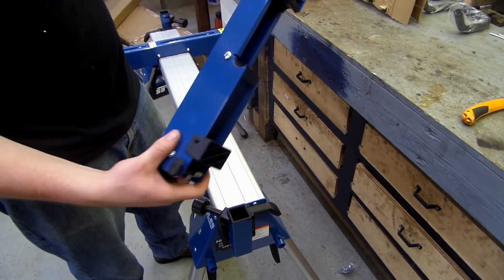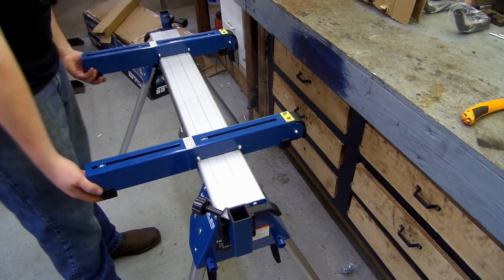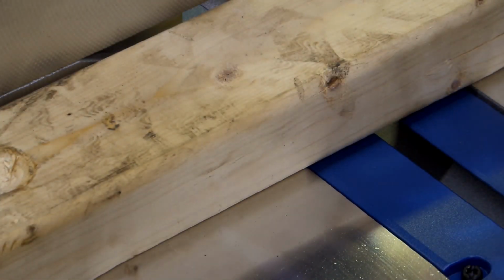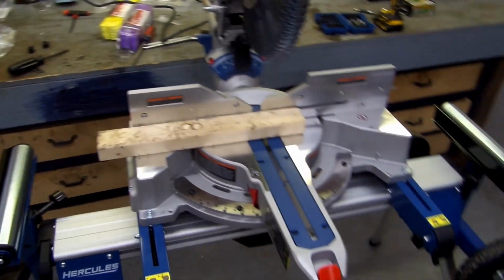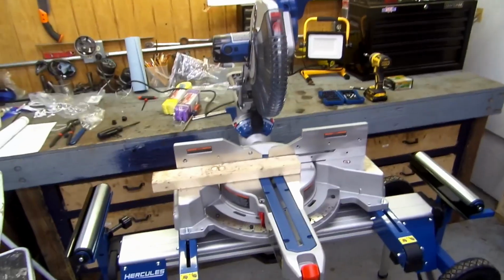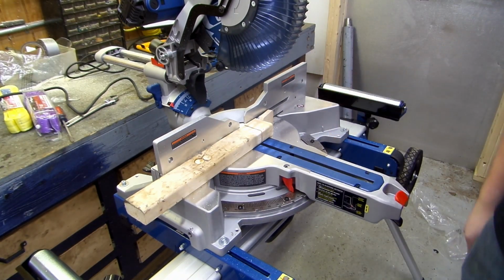Hercules Dual Miter Saw and Stand Unboxing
This is a quick video of me unboxing and assembling the Hercules miter saw and stand for use in future projects.